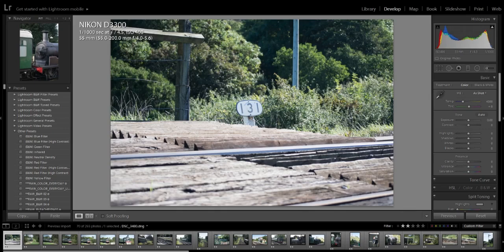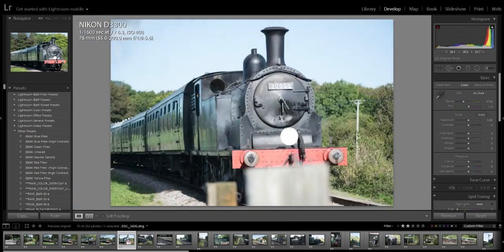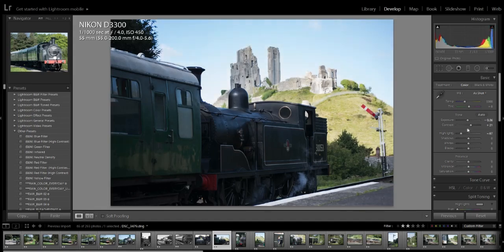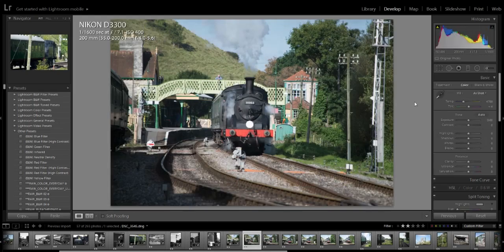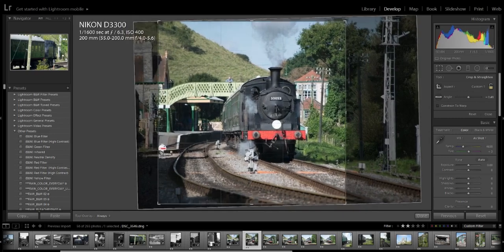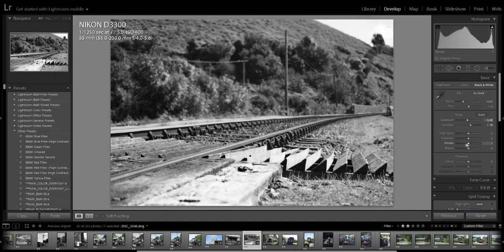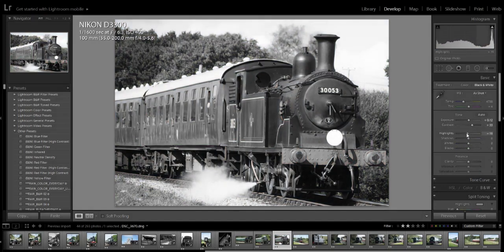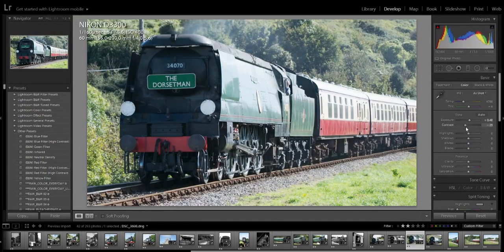Swanage Railway 2016 Shoot - Corfe Castle | Editing Photos In Adobe Lightroom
View The Photos (Scroll Down)

Photo Licensing & Social Media Below:

I Edit Arround 70 RAW Photos From My Latest Shoot Down At Swanage Railway, Where I Shoot '30053' (Tank Engine) & '34070 Manston' (Battle Of Britain Class)  From The Corfe Castle & Norden Station Area.

Photo Licensing:

Any Distribution Of My Work For Profit Will Be Taken Very Seriously.